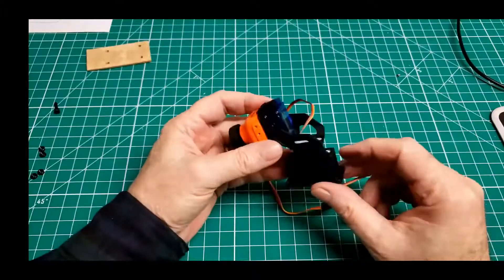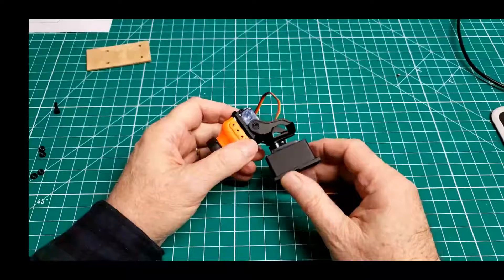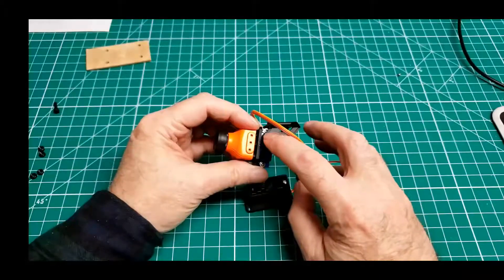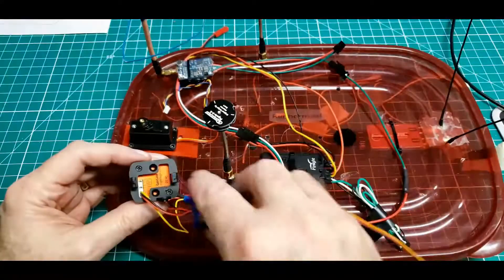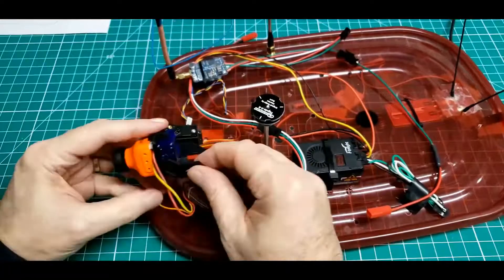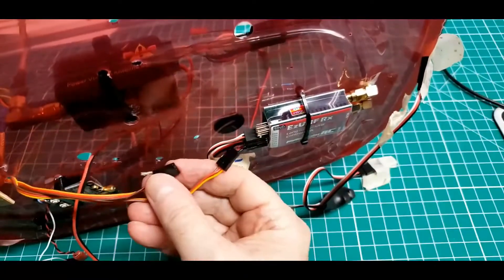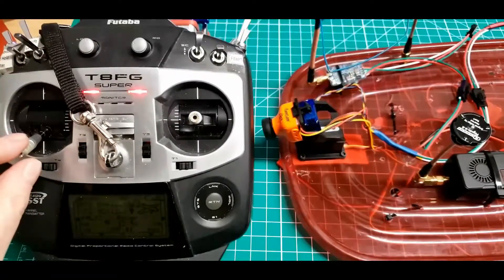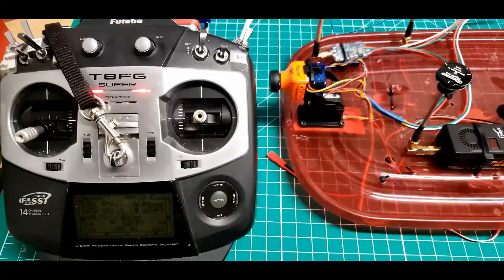Pan And Tilt For The Rover